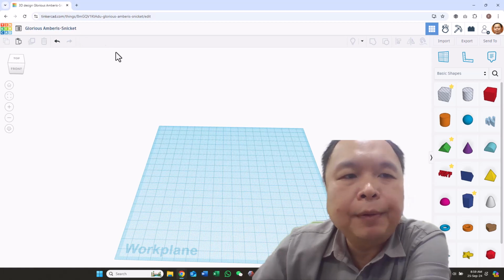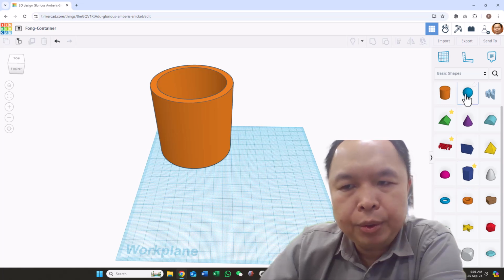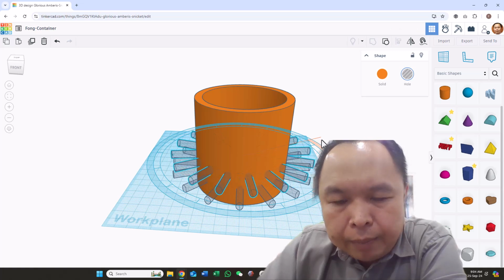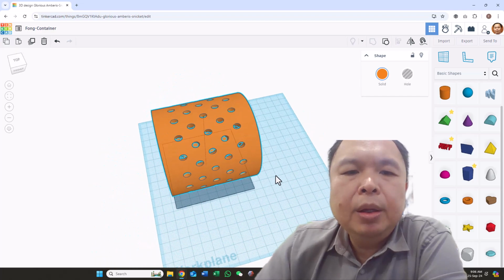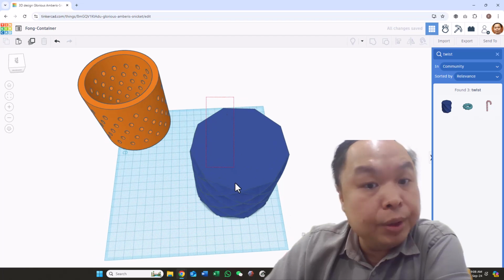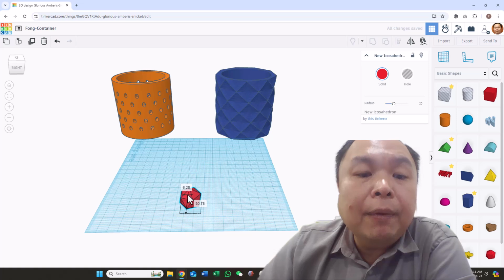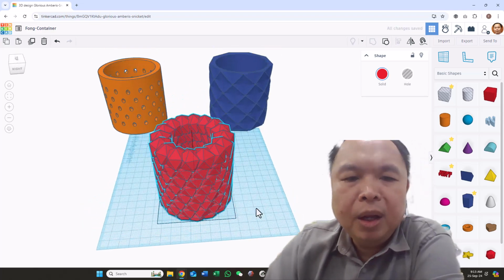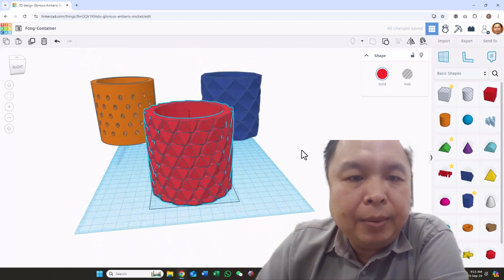Term 1 Lesson 3 container